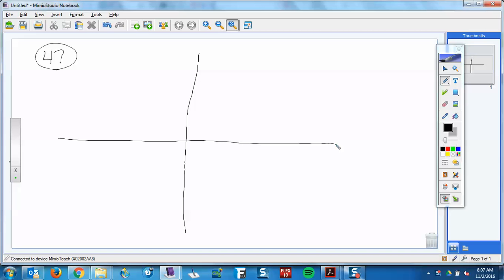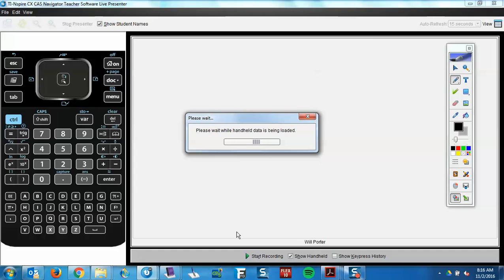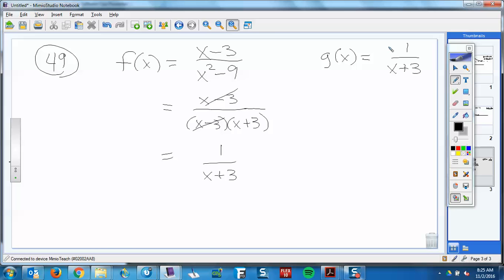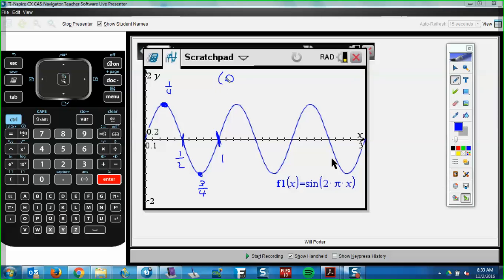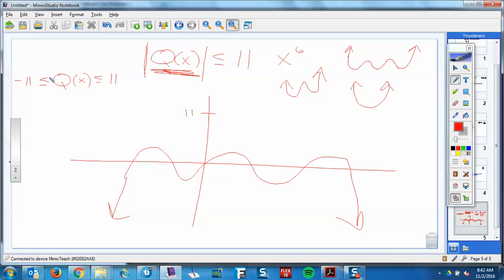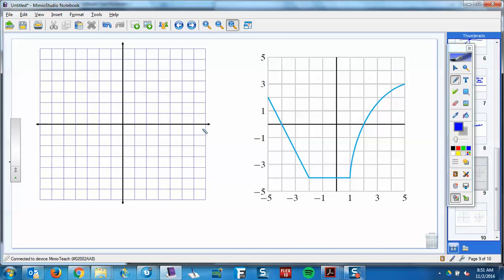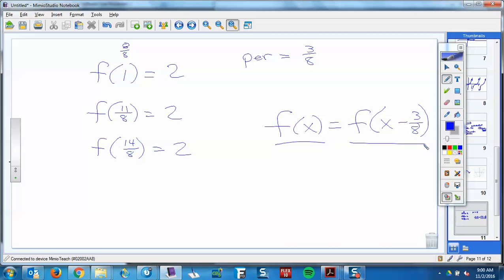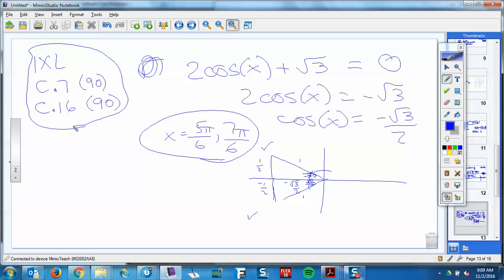Nov. 2 Class Video